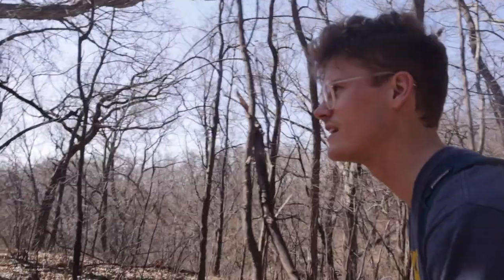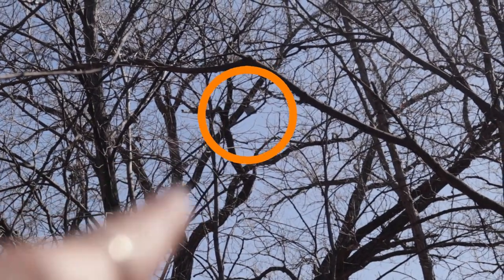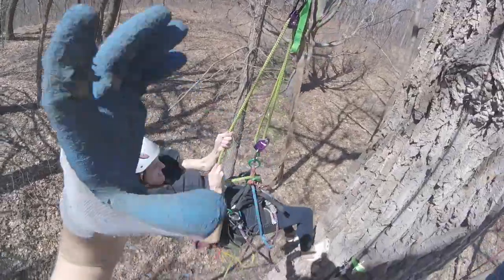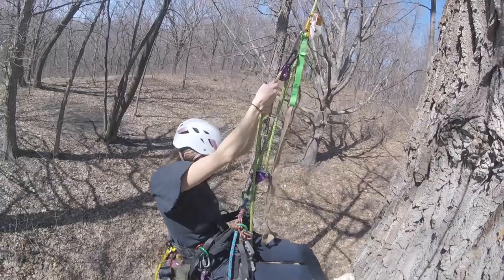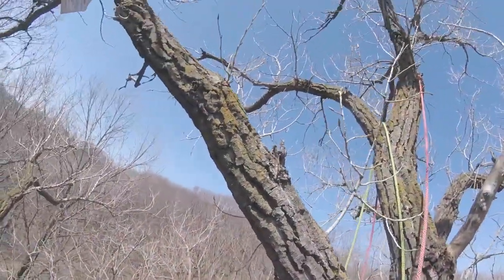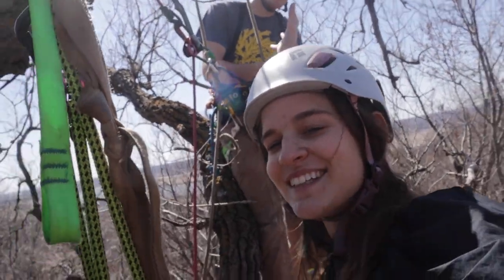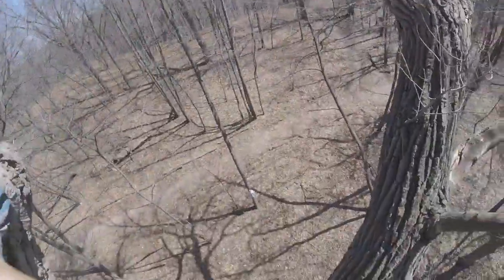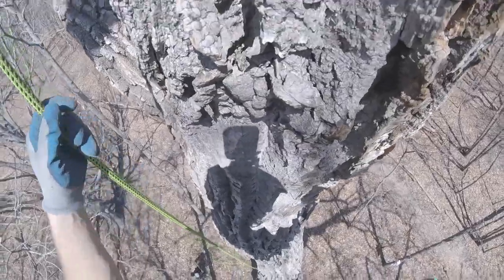Tree Adventures!!! | Tree-o-Cache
I was able to go for a fun little adventure with Katie a couple weekends ago. I'd always seen social media posts about tree-o-caches, but for a while there either haven't been any in Minnesota or I wasn't aware of them. After watching Casey Snyders video of setting this one up I knew I had to do it this summer. It was a lot easier than I thought it was going to be to find the placard without a GPS and so much fun! Huge thanks to Casey for setting it up!